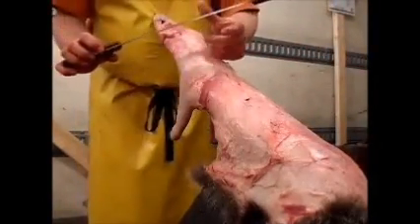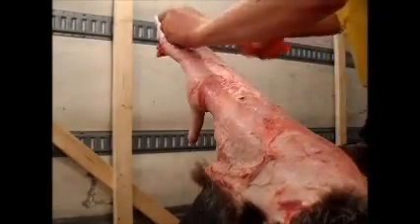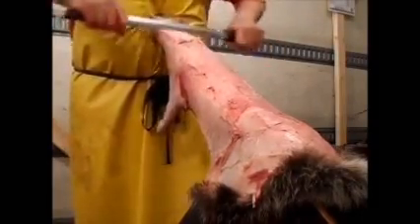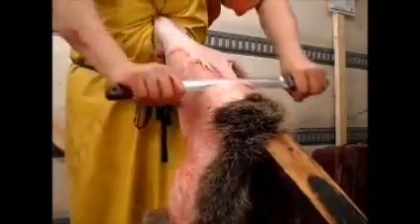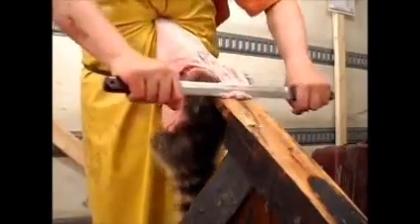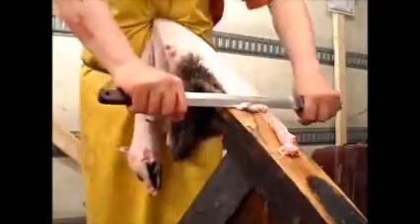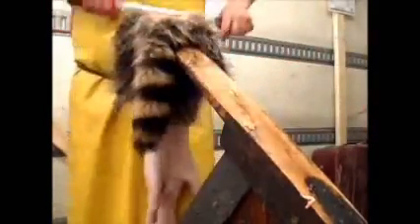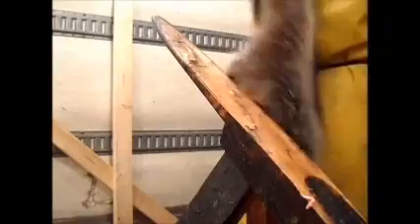Fleshing a Raccoon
the original was age restricted so I'm reposting this